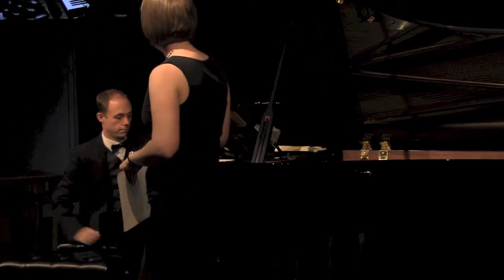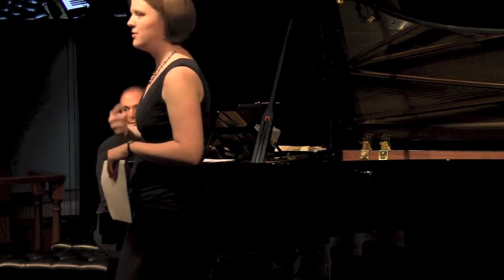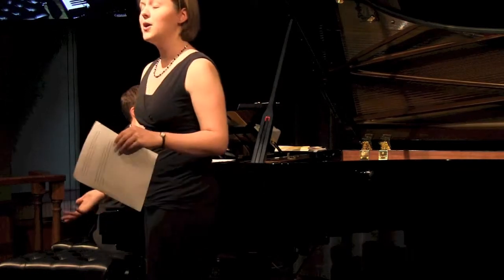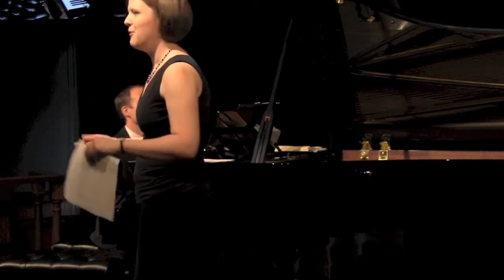Jeremy Mims and Melissa Loehnig Piano Four Hands Concert Part 3